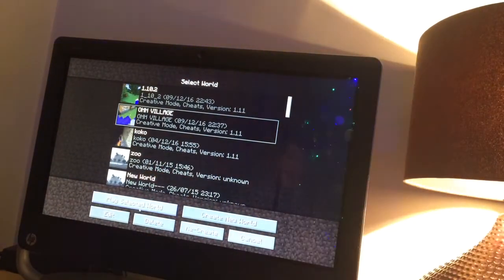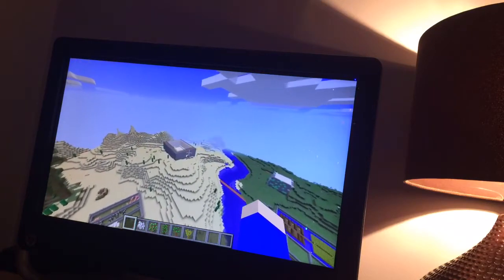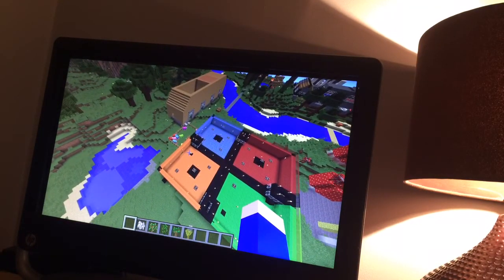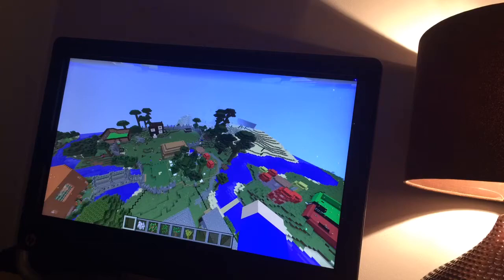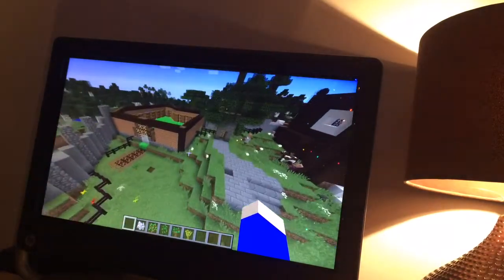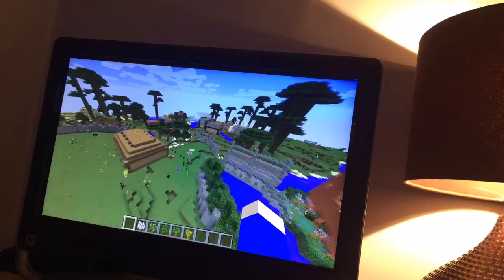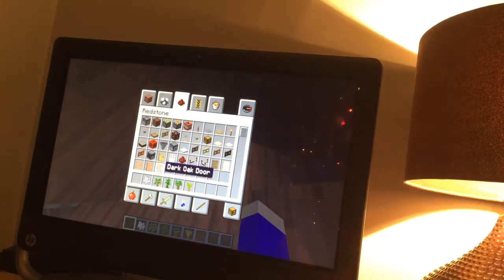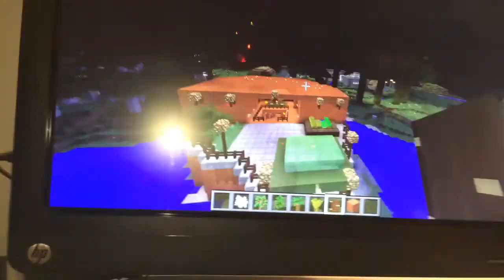Vlog mas day 5